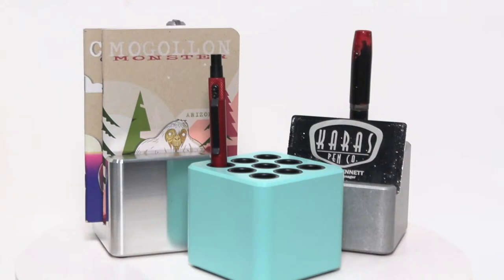CUBE Machined Pen Holder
Welcome to a brief overview of the CUBE machined pen holder, our primary pen holding device. Designed in collaboration with Mike Dudek of TheClickyPost and DudekModernGoods, this is a heavy duty, solid aluminum piece that we machine to hold various pens and now notebooks or business cards.